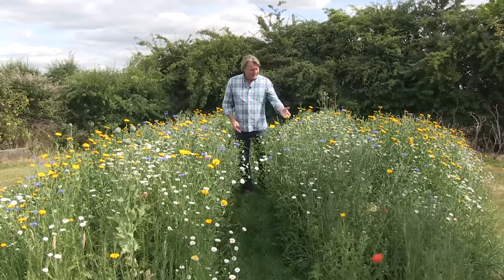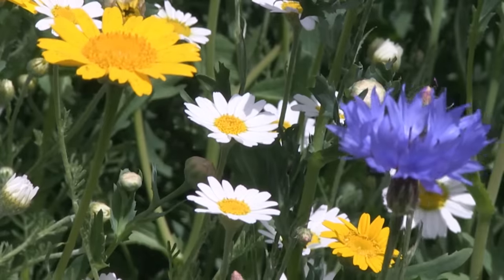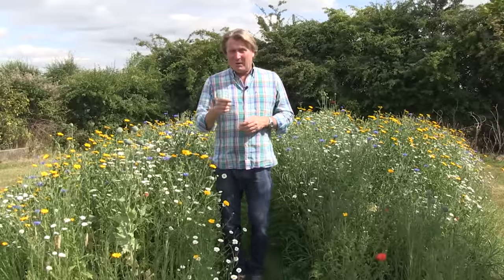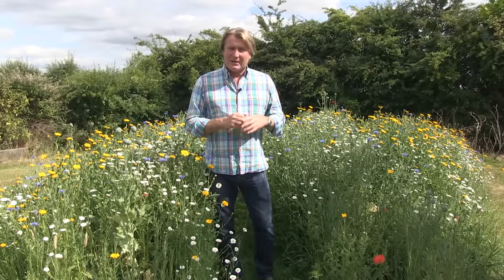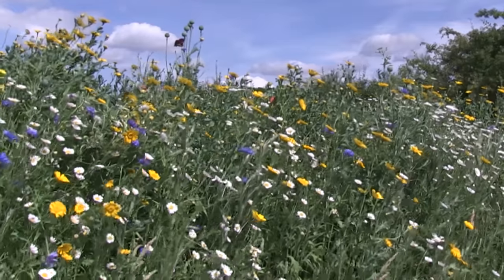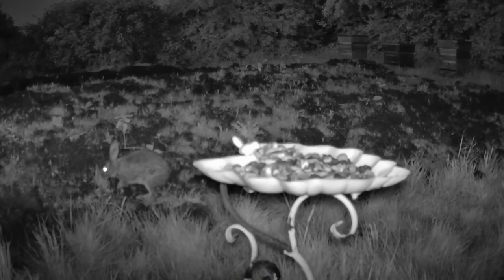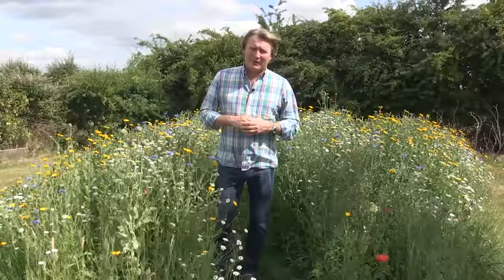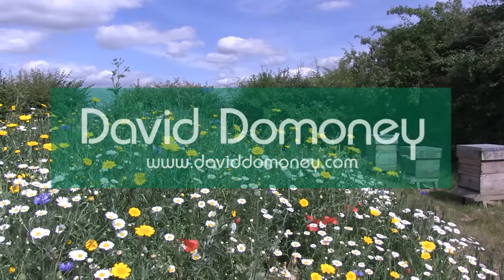How to grow wildflowers in your garden and the benefits they bring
Wildflowers are a delightful sight in the garden, in a meadow, and even on the roadside.

In my garden I created a special area that is purely wild, using a mix of wildflower seeds courtesy of my friends at Mr Fothergill's. Now not only do wildflowers bring lots of colour and flair to an outside space, but they also provide food for wildlife too. And for me, that makes wildflowers even more special.